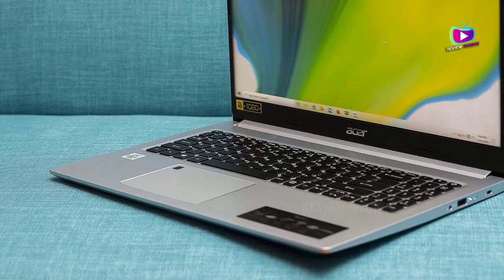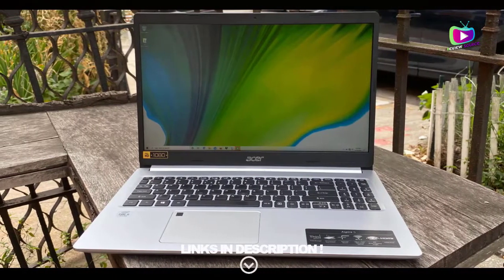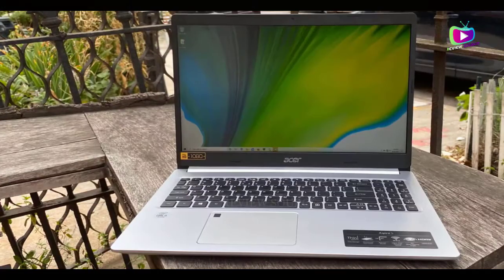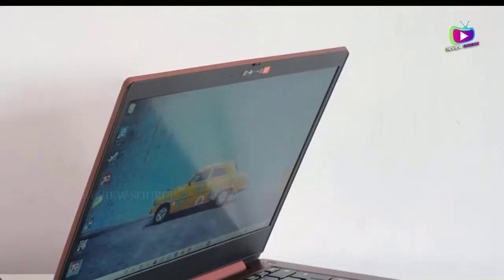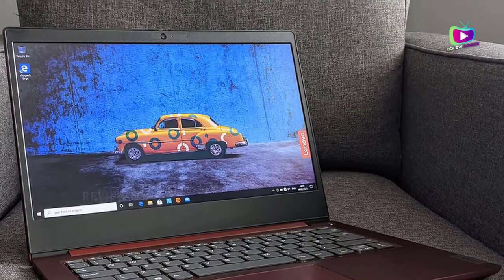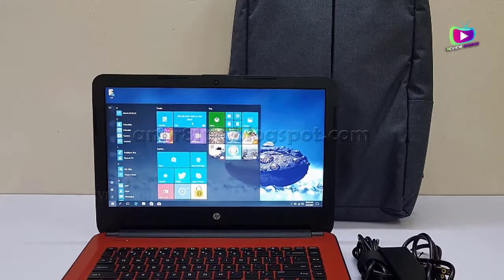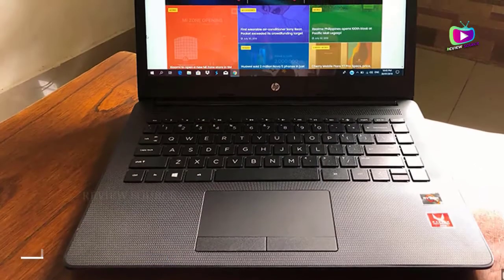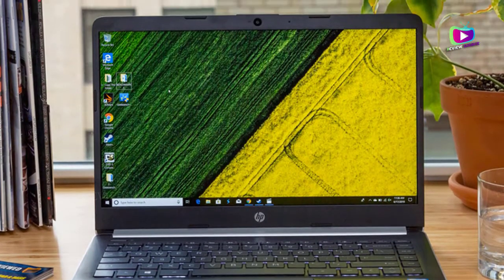BEST Laptops for Photo Editing Under $500 in 2022 - Top 5 Laptop for Editing Photo [Reviews]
The Best Laptops for Photo Editing in 2023, Best budget Laptops for Photo Editing 2023, and Best Cheap Laptops for Photo Editing 2023 are reviewed in detail in this video.
I have also covered the Best Cheap Laptops for Photo Editing. So it's a must-watch video for you if you are planning to buy a new Best Laptops for Photo Editing of any budget

✅ 5. Acer Aspire 5
✅ 4. Lenovo IdeaPad 3
✅ 3. Microsoft Surface Pro 3
✅ 2. HP Notebook 14
✅ 1. Dell Inspiron 14

Concepts: top5 reviews tech buying guide, tech, top 5, trending, legit pick, gadgets, The Tech Chap, reviews, 5 best, top 5 picks, tech comparison, BestProducts, unboxing, product reviews, Top Tech Now, best reviews, on amazon, valid consumer, top 5 techs, 2023, techs you can't live without, reivew source